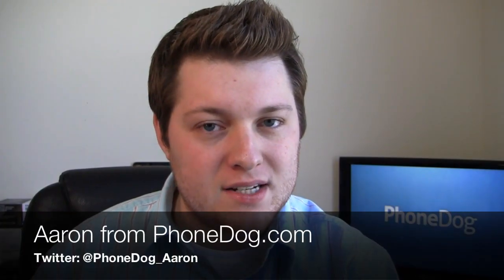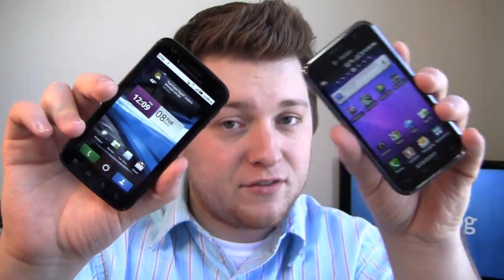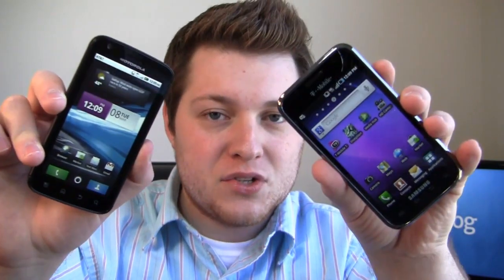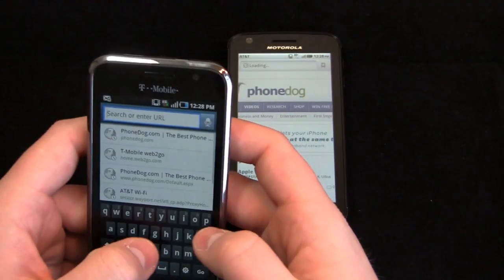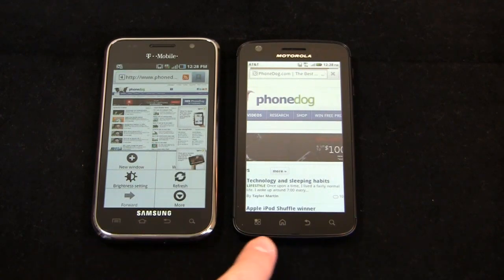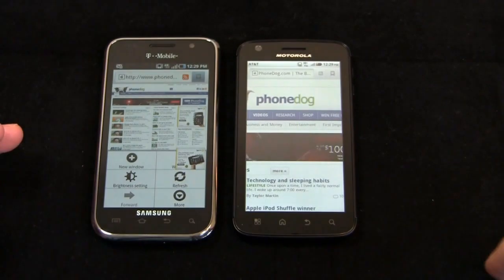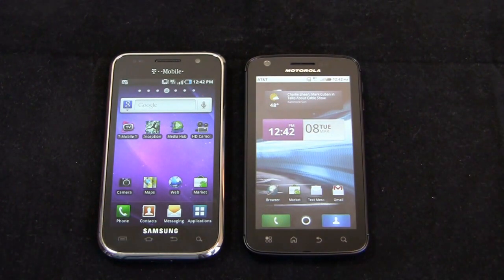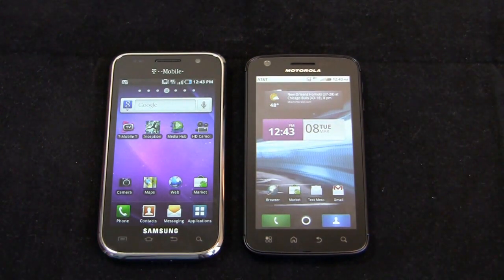Samsung Galaxy S 4G vs. Motorola Atrix 4G Dogfight Part 2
Samsung Galaxy S 4G vs. Motorola Atrix 4G Dogfight Part 2 by Aaron

It's another Android smartphone dogfight! Aaron pits the Samsung Galaxy S 4G against the Motorola Atrix 4G in fantastic head to head battle. On one hand, the Galaxy S 4G has a 1 GHz Hummingbird processor, 4-inch Super AMOLED display, 5-megapixel camera, front-facing camera for uploading Facebook photos, and Android 2.2 with Samsung's TouchWiz UI. The Motorola Atrix 4G has a 1 GHz NVIDIA Tegra 2 dual-core processor, 4-inch qHD display, 5-megapixel camera, front-facing camera, and Android 2.2 with MOTOBLUR.

They're both high-end smartphones with awesome feature sets, but only one can win the battle. Which one will take home the gold? Which carrier will be the champion? Part 2 of 2. ‪